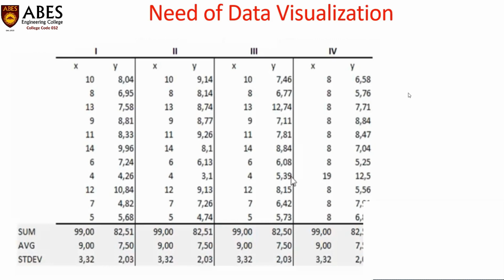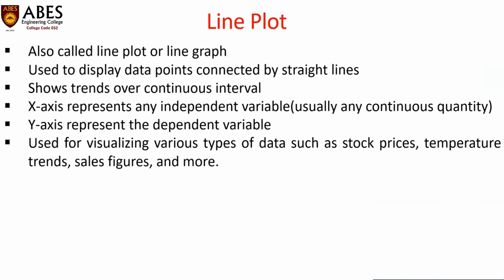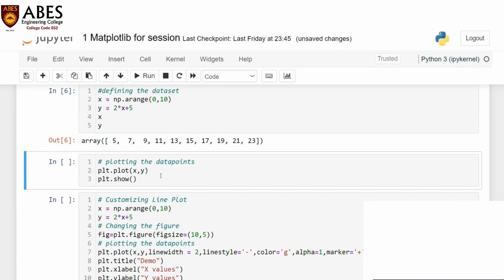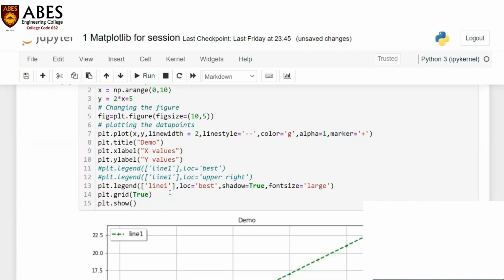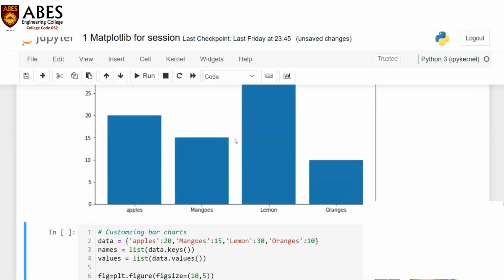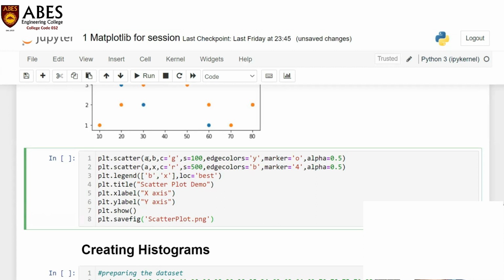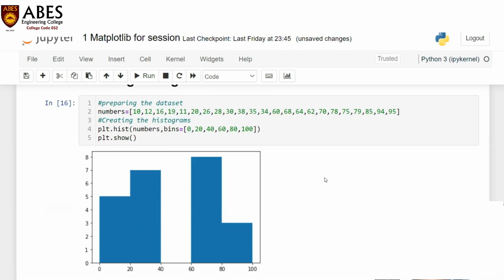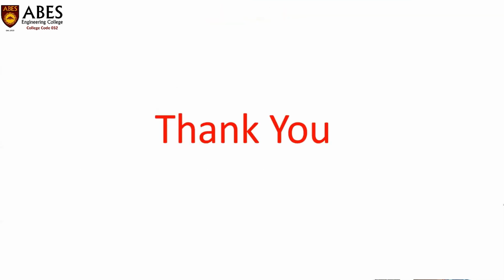Data Visulization using Matplotlib | Python Programming | ABES Engineering College, Ghaziabad